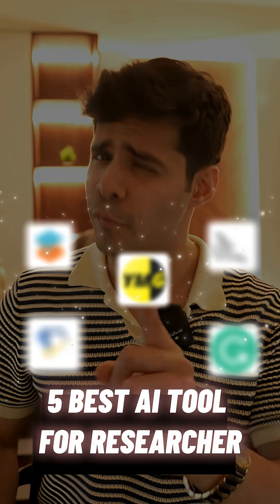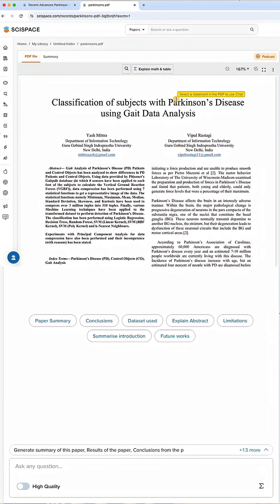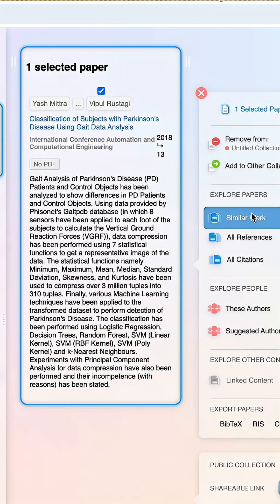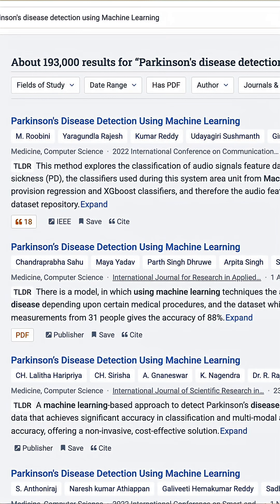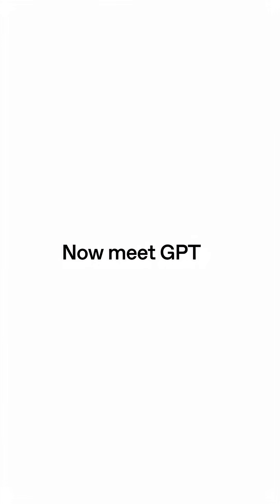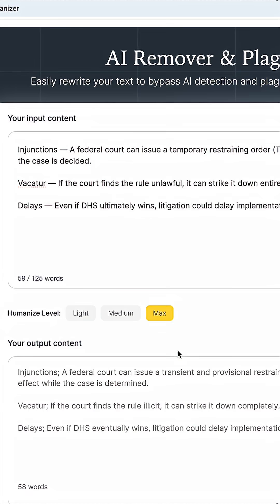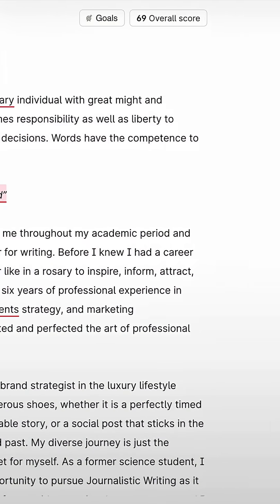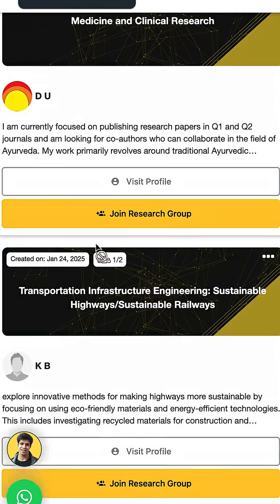Top 5 AI Tools for Research in 2026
Sign up on YMGrad.com to connect with people on a similar immigration journey as you.

Do you need help studying abroad, working abroad, or getting a visa?